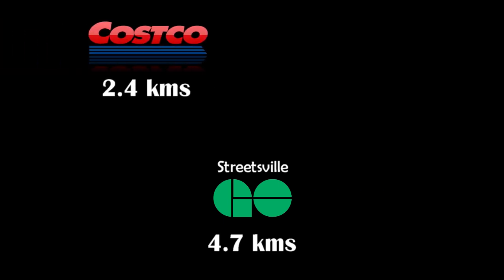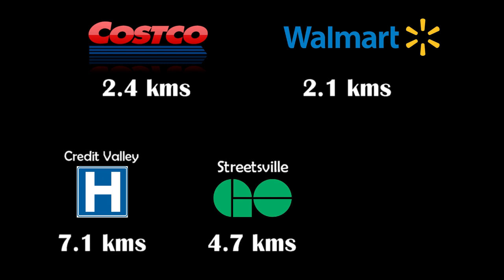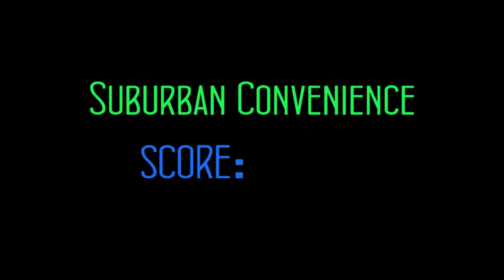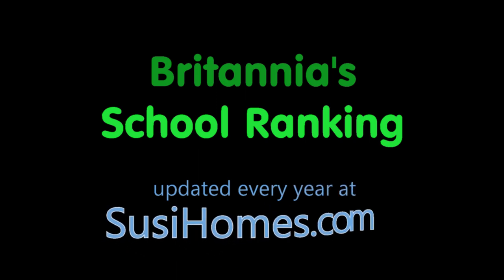Britannia Public School - Two Minutes Max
Valuable information on Britannia Public School in Mississauga.